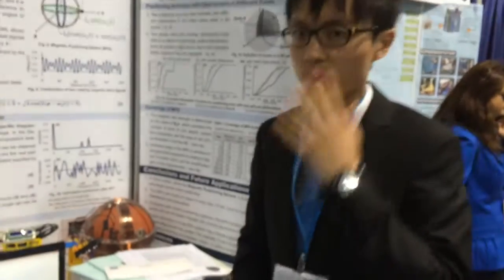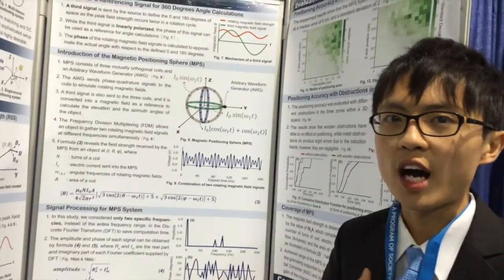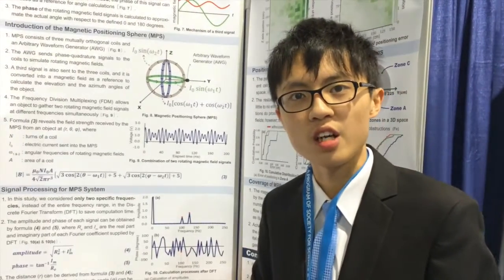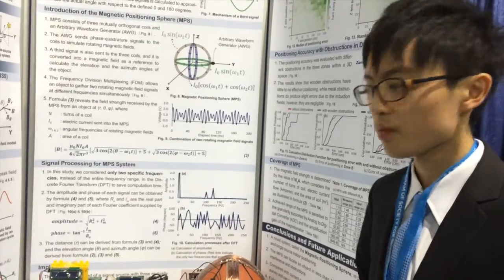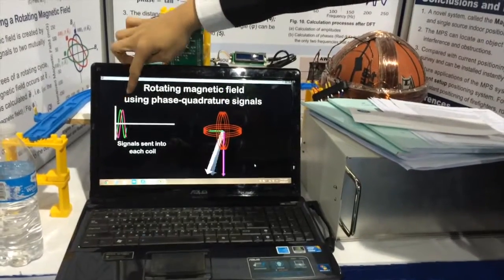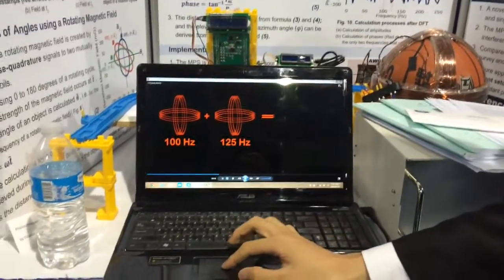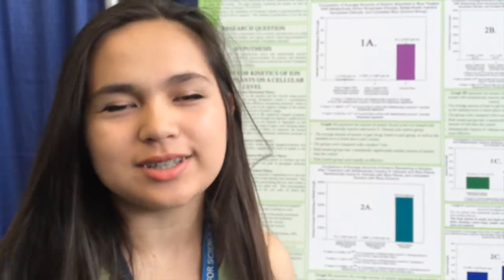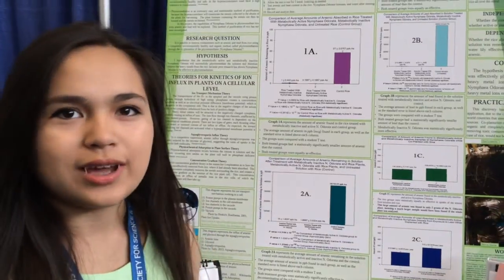ISEF 2015 Thursday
Thursday is public showing day.
The exhibit halls flooded with kids from the area who are wowed by the amazing projects presented!